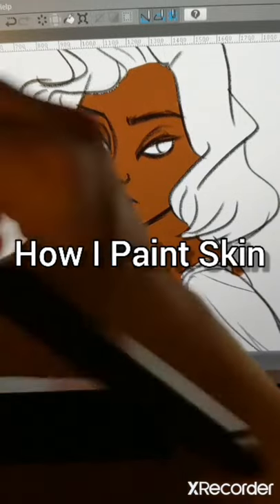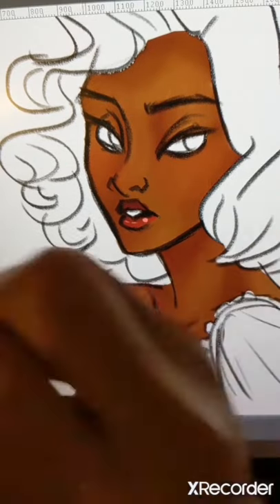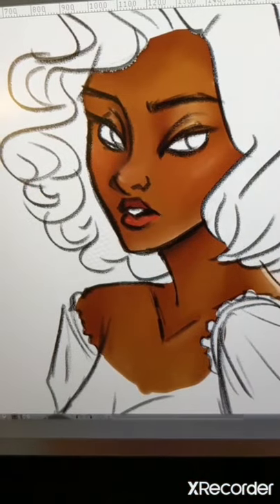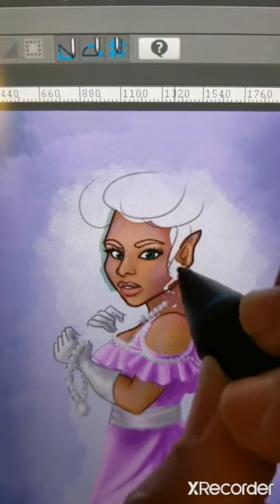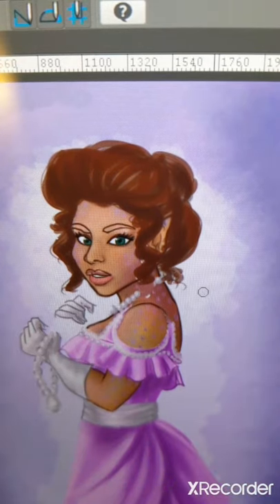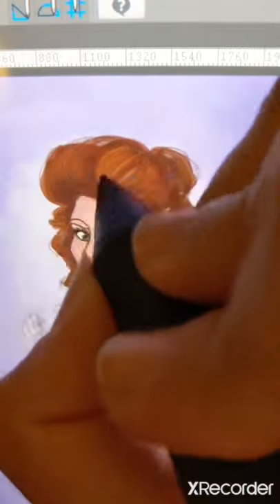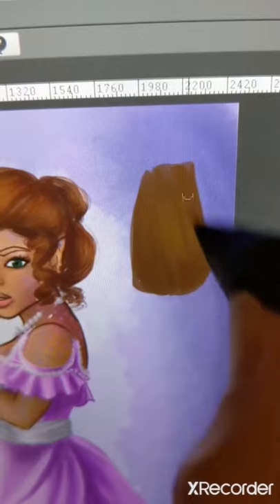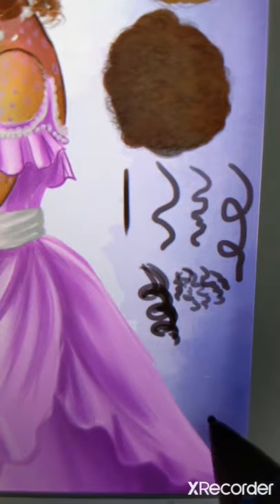How I Paint Hair and Skin (Vertical)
These were pretty popular on my Instagram. So sharing them here. Semi realistic hair and skin tips.